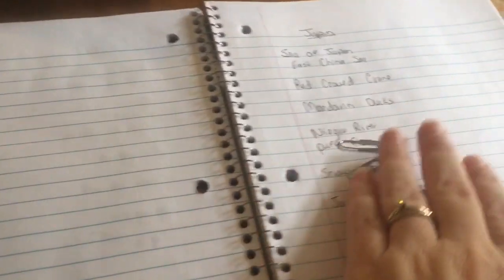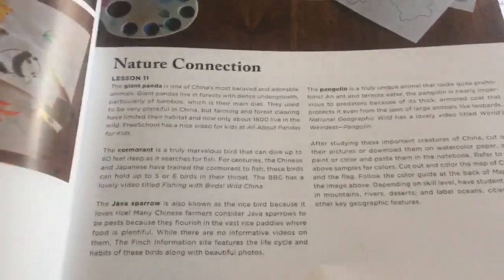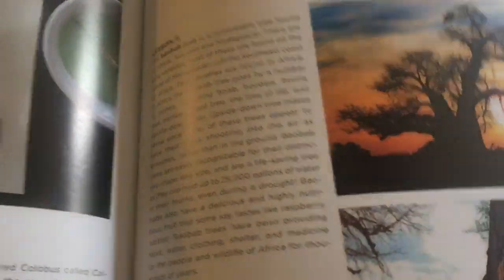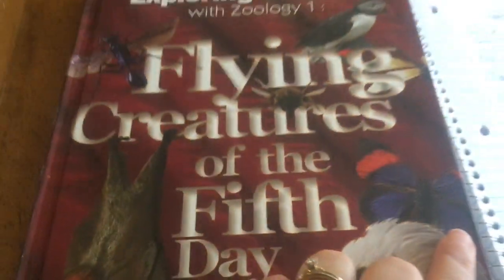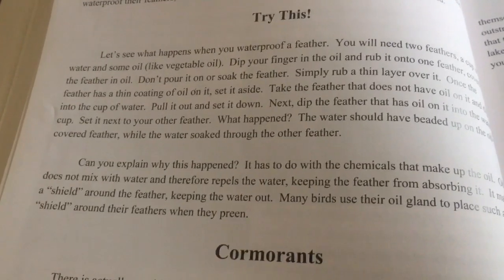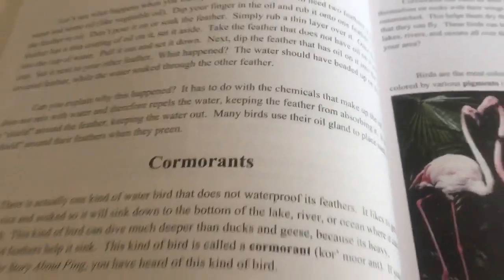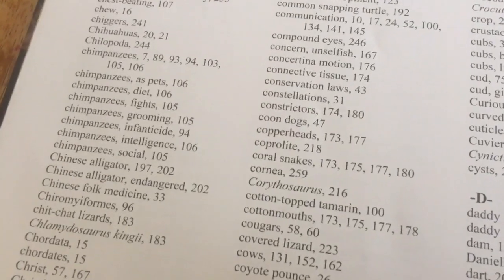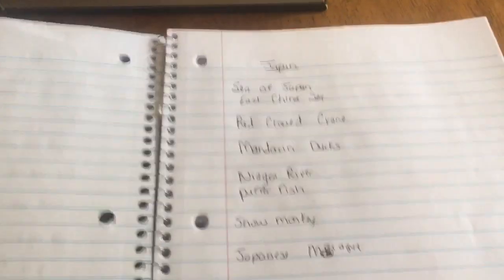How to Add Apologia Science to Beautiful Feet Books Around the World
I am sharing exactly how we plan on combining two of our favorite curriculums together for one fantastic school year. Apologia Science and Beautiful Feet Books picture books come together seamlessly creating a fun-filled homeschool year perfect for your elementary aged child.

This is a sponsored video between me and Apologia but all thoughts and opinions are my own.